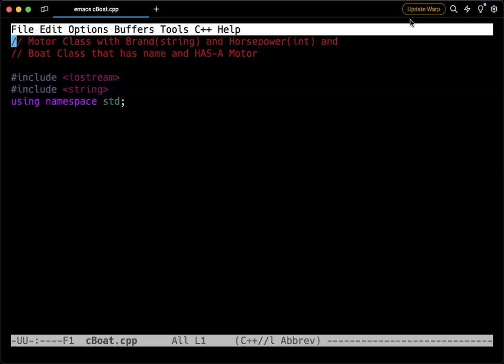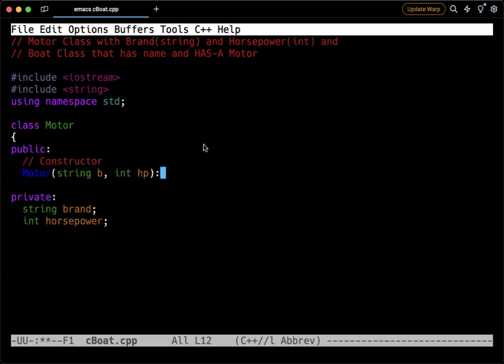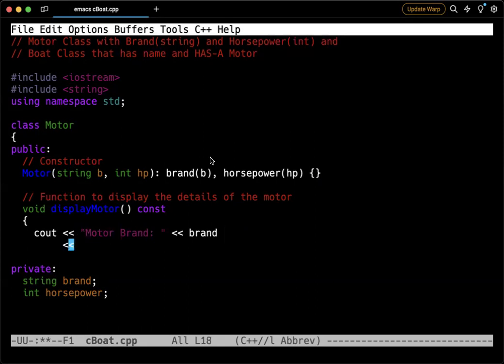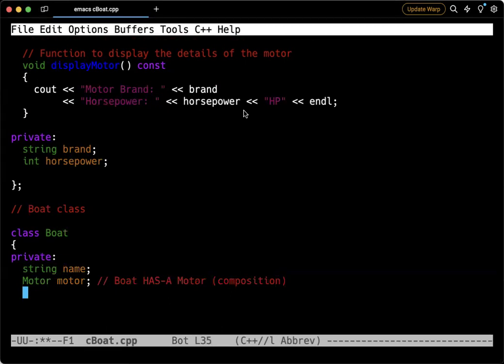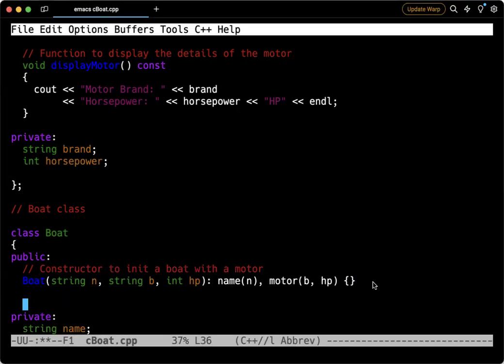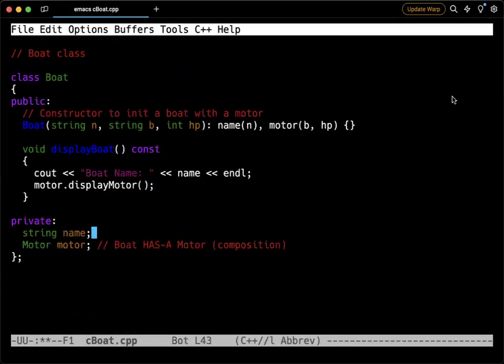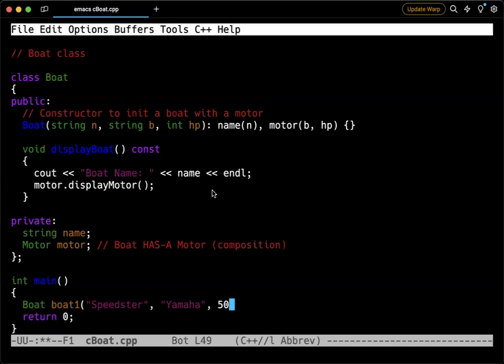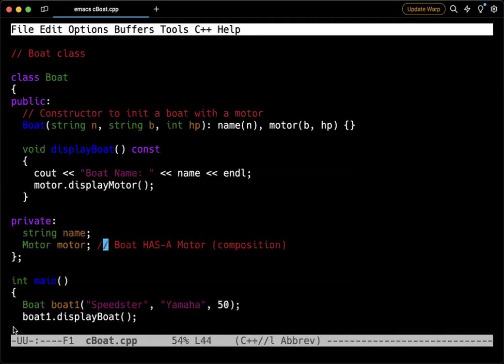Class Composition Example